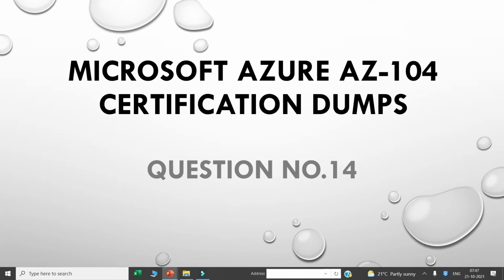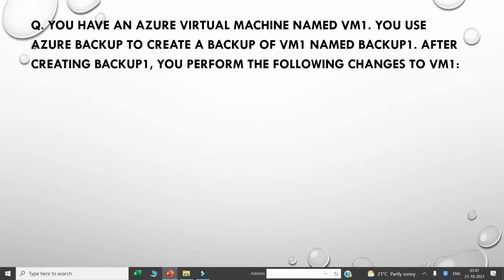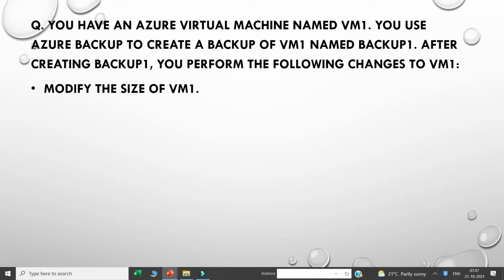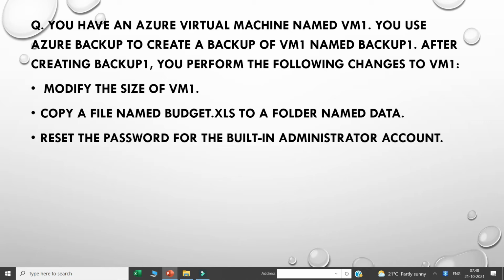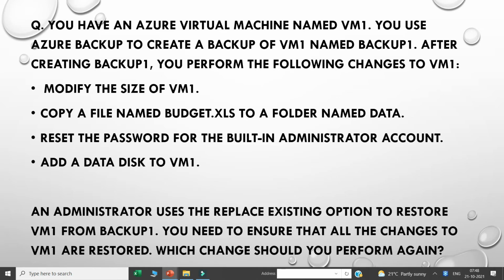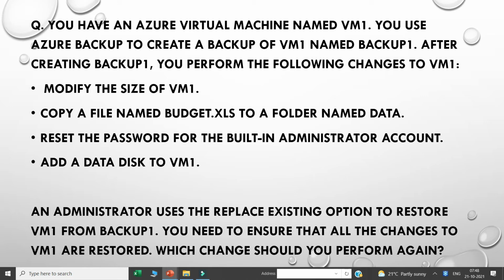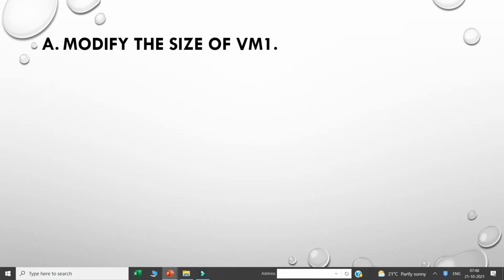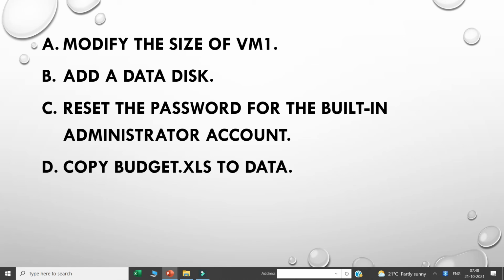AZ-104 certification Dumps Q.14 || Azure certification dumps|| Microsoft Azure certification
If you liked the videos and willing to buy the complete Azure/ AWS Video Course in Hindi:

Azure Solution Architect AZ 303 Video Course - Price 1999/-

Azure AZ 104 + AWS SysOps Administrator Associate - Price 2100/-

Call on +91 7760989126 for Online Interactive training.

You have an Azure virtual machine named VM1. You use Azure Backup to create a backup of VM1 named Backup1. After creating Backup1, you perform the following changes to VM1:
 Modify the size of VM1.
Copy a file named Budget.xls to a folder named Data.
Reset the password for the built-in administrator account.
Add a data disk to VM1.

An administrator uses the Replace existing option to restore VM1 from Backup1. You need to ensure that all the changes to VM1 are restored. Which change should you perform again?